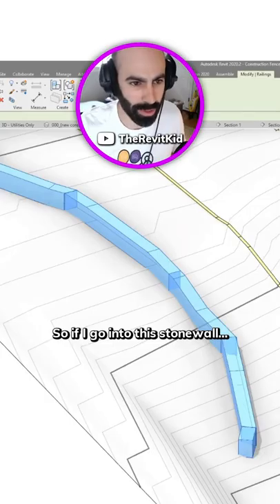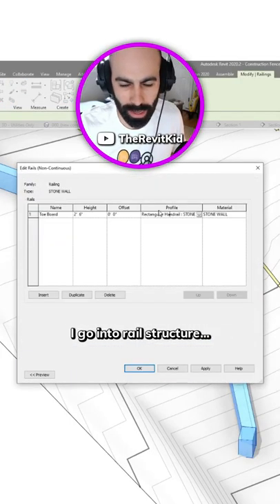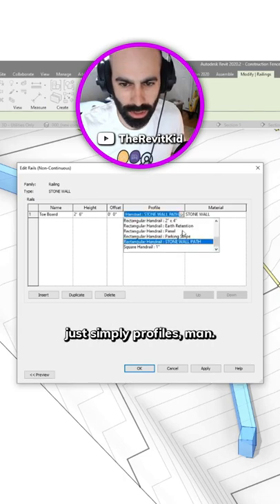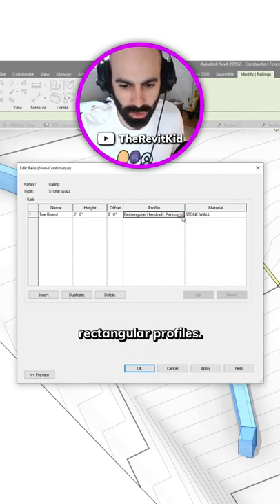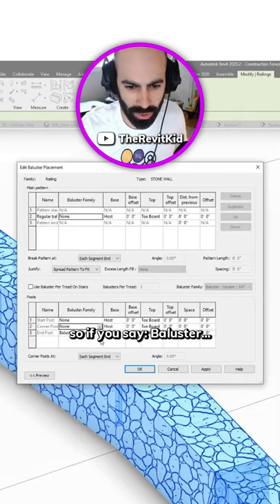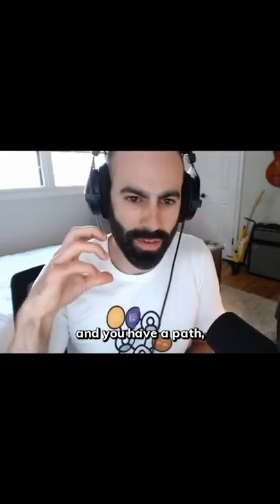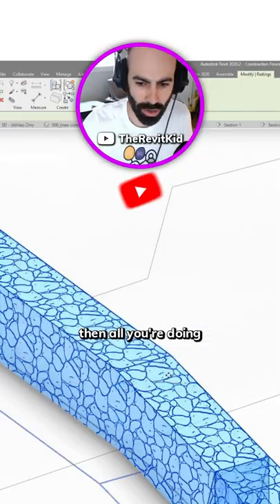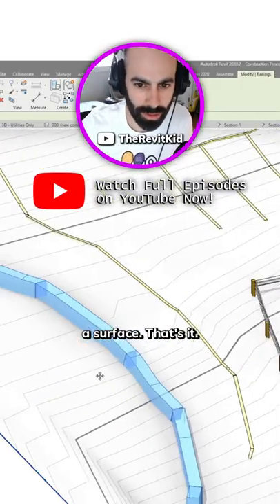Stone walls that follow topography in Revit hack ...